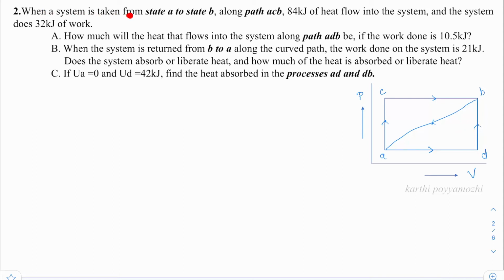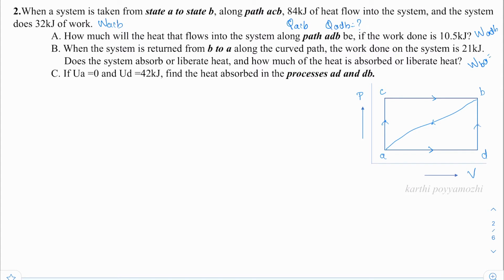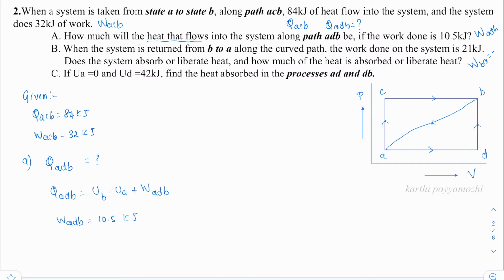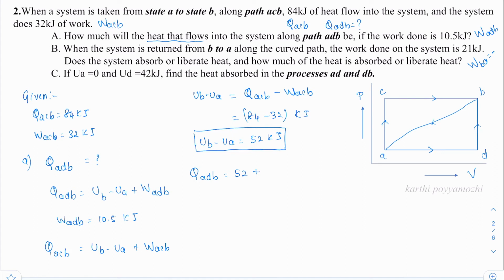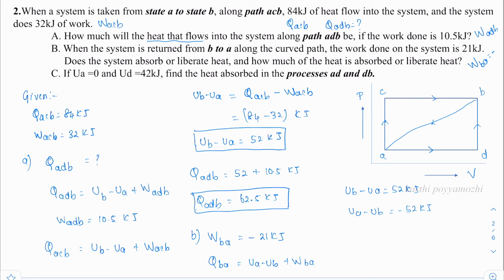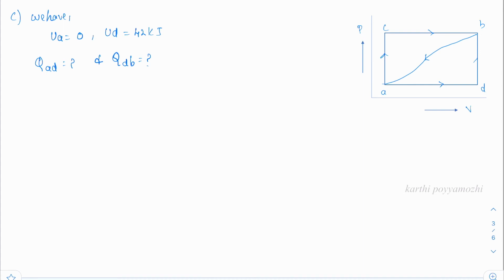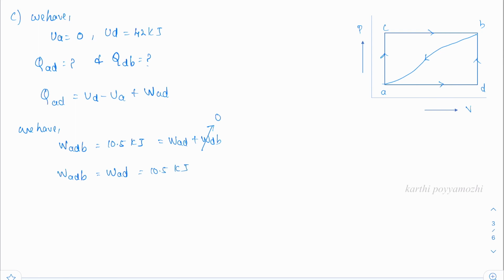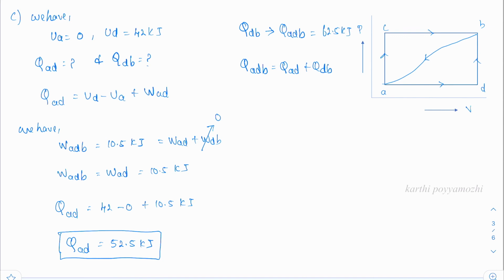FIRST LAW | PROBLEM 2 | CLOSED SYSTEM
This video is made to help the under graduate Mechanical Engineering students to solve problems related to first law of thermodynamics related to closed system.